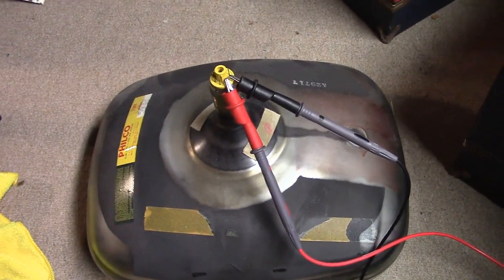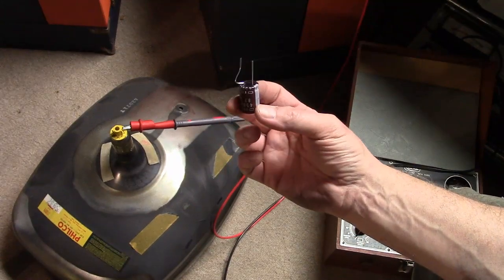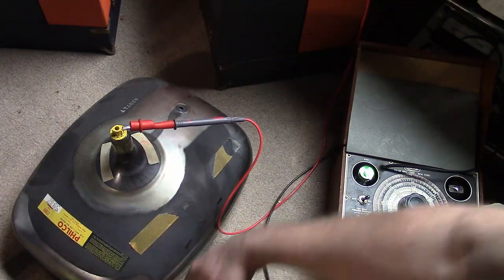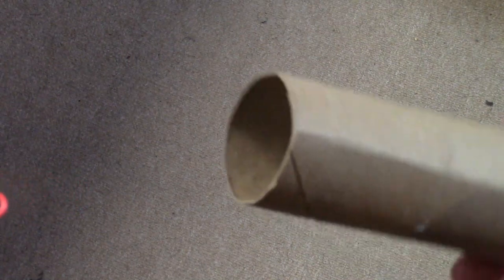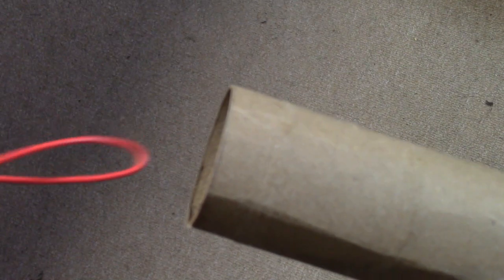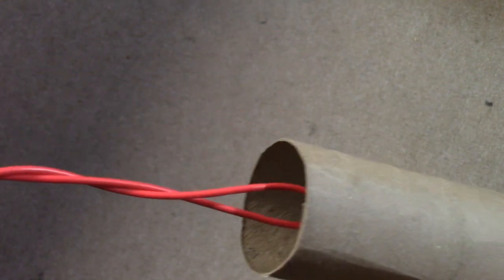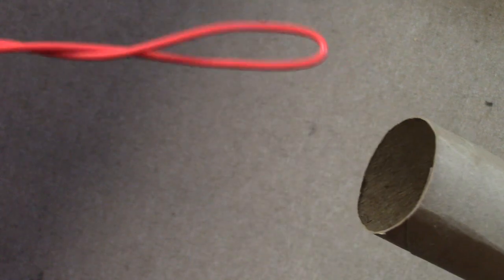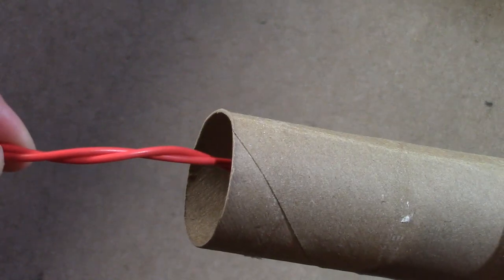Attempting to remove an HK short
My tester manual says it's not possible to remove a heater-cathode short but I read about a trick that might work.  Let's give it a try.